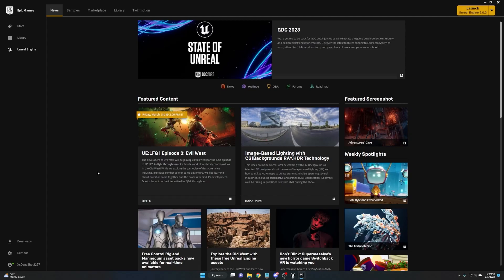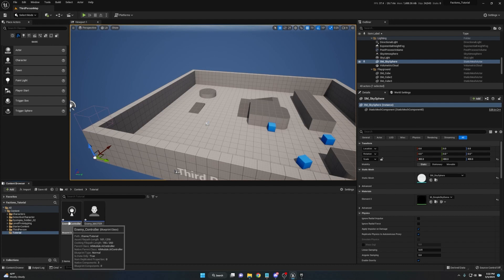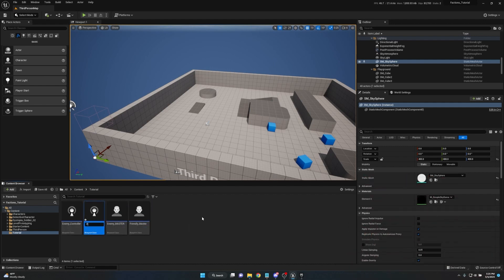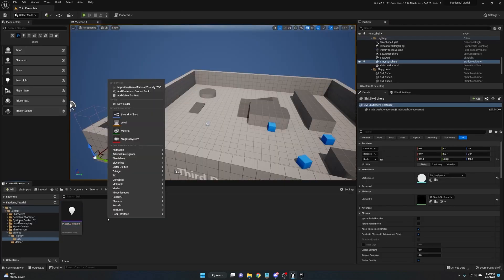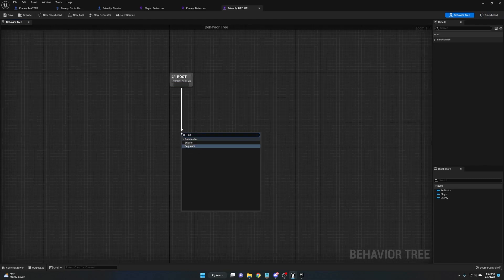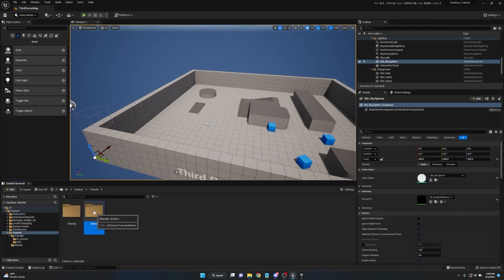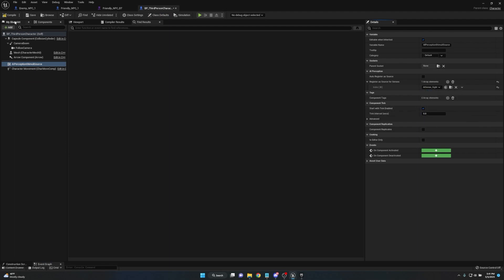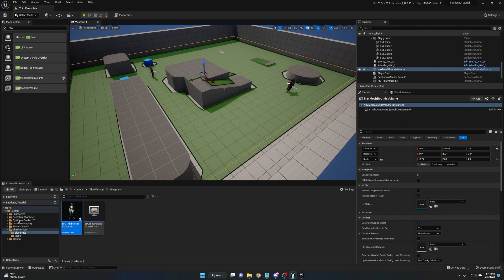Unreal Engine 5 Tutorial - Making Factions with ZERO code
Hey everyone!! Got a special video here today!! From my research, all AI factions made in unreal engine require some sense of hard coding to create the detection system for the AI to react differently to each faction type...

However through my testing with the Perception component in the EQS, i have found that there is indeed a way to make factions with just a BP only project and its amazing how simple it is!!! Could easily rival the way that factions are made even through the standard hard coding process!